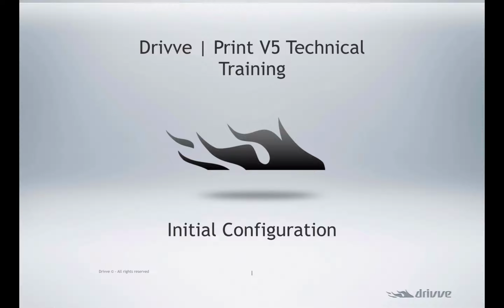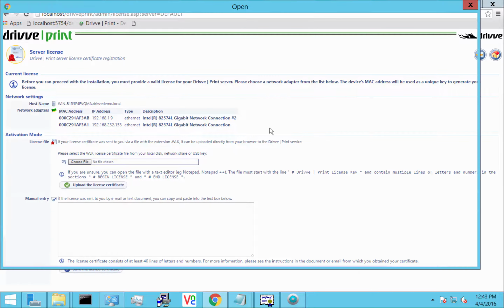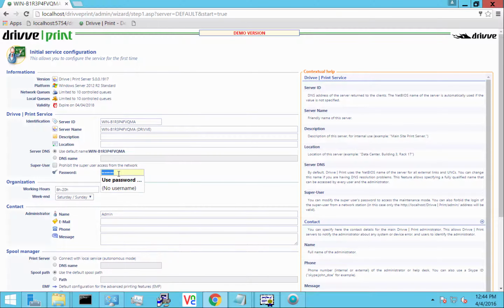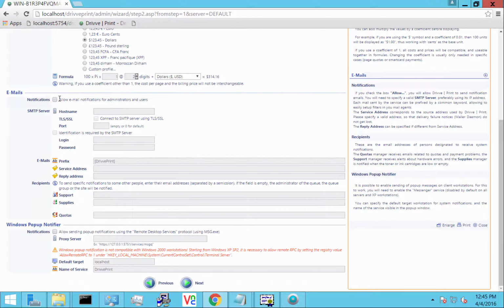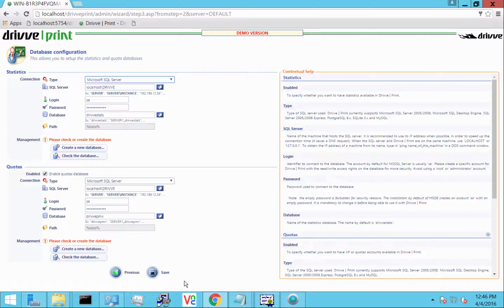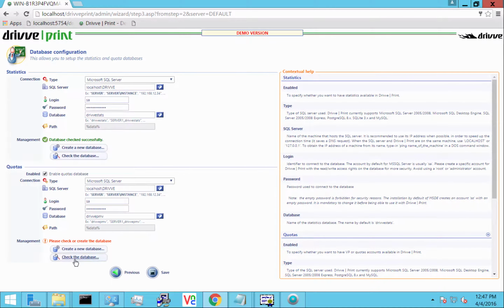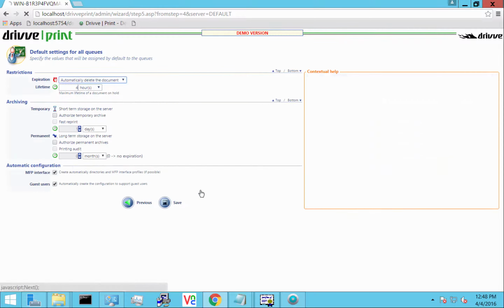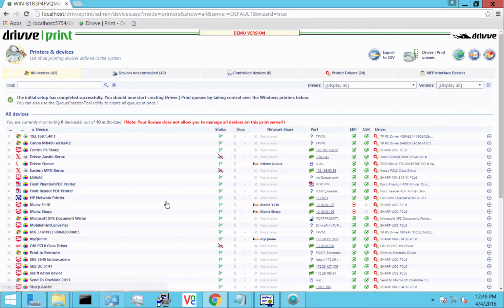Drivve | Print V5 Technical Training Lesson 3 Initial Configuration